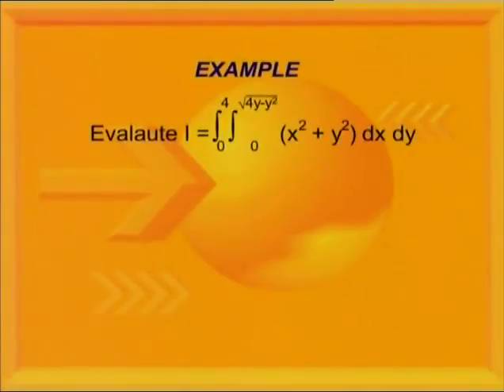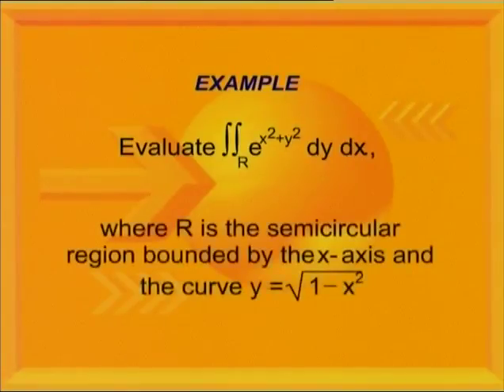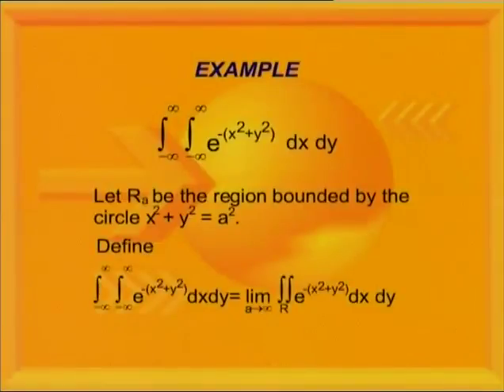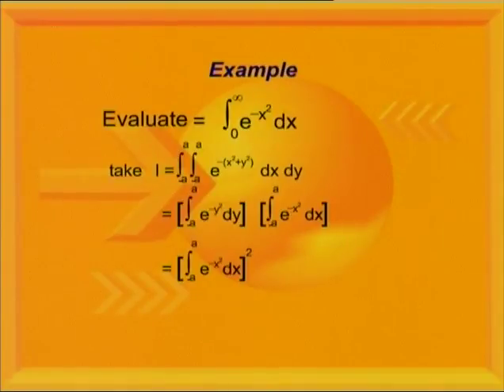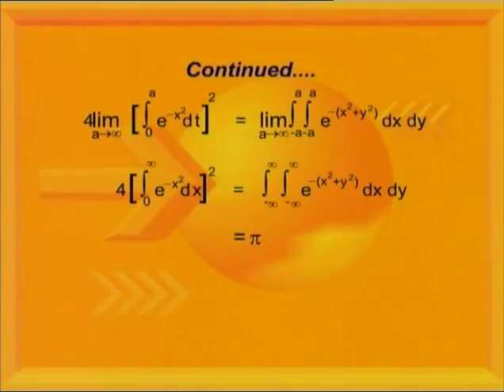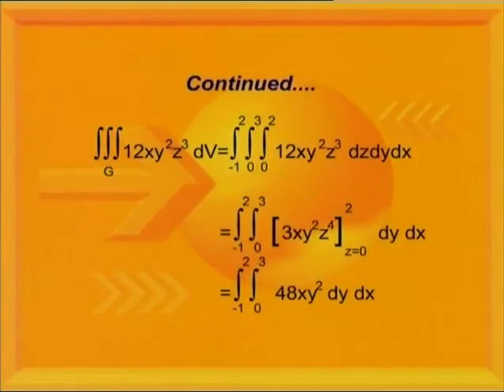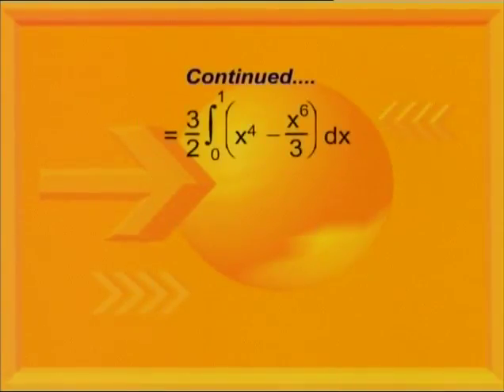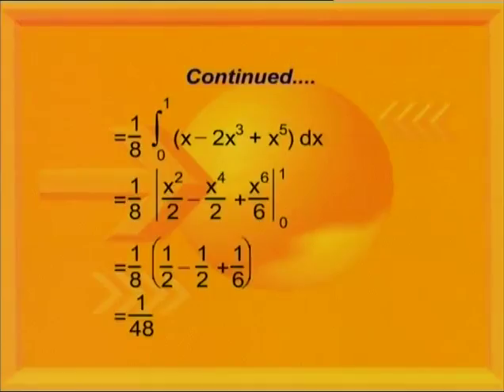MTH201_Lecture26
MTH201 - Multi-Variable Calculus: Lecture 26